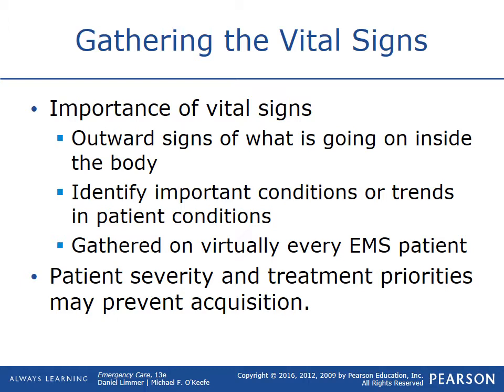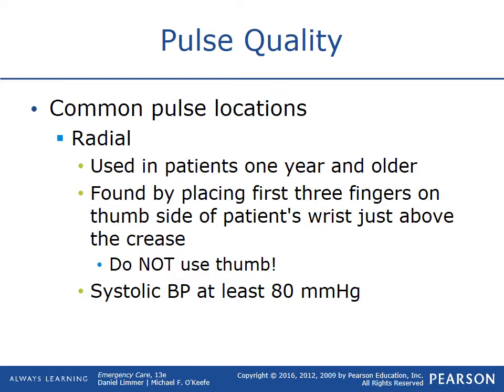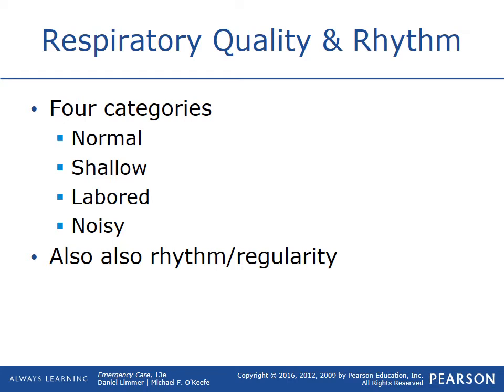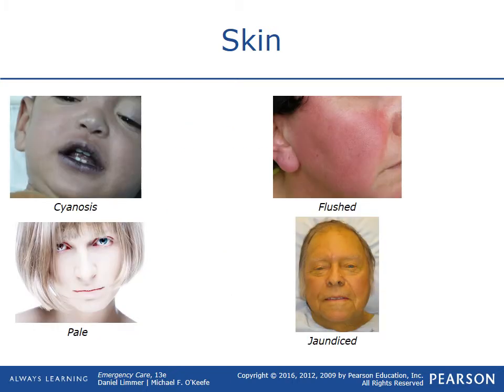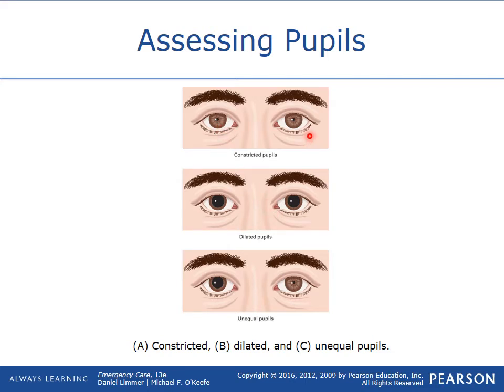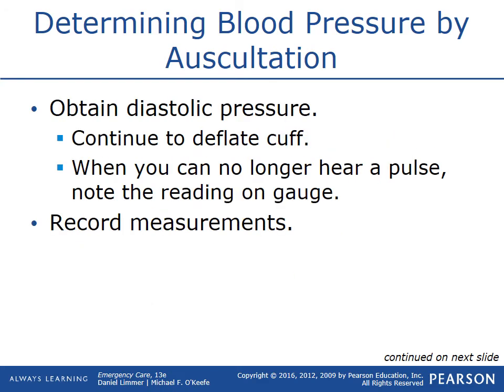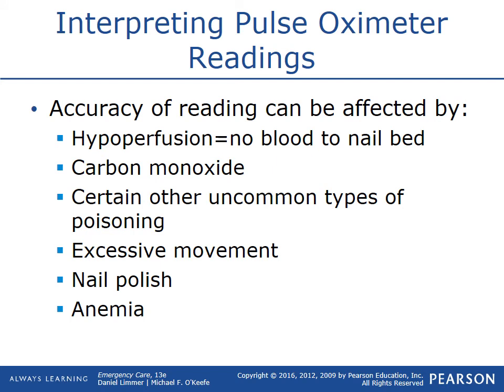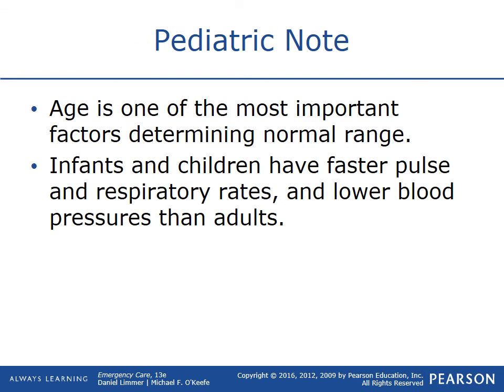ch 13 Vital Signs and Monitoring Devices narrated